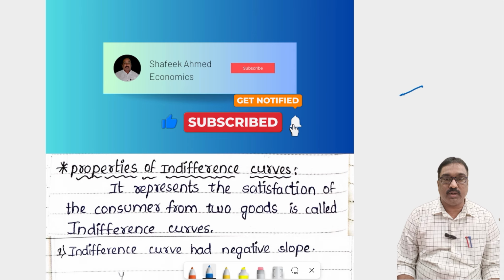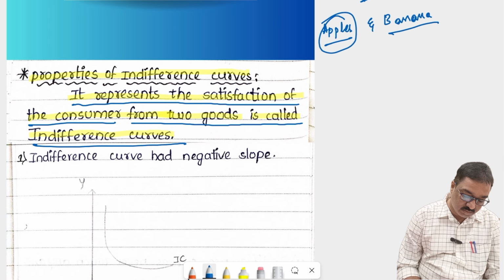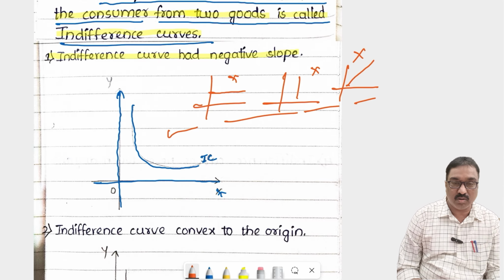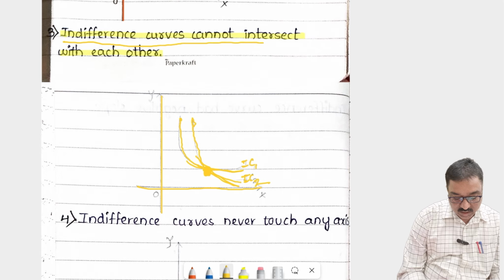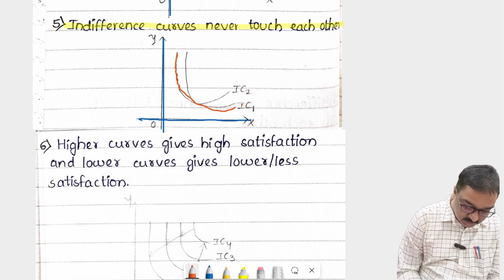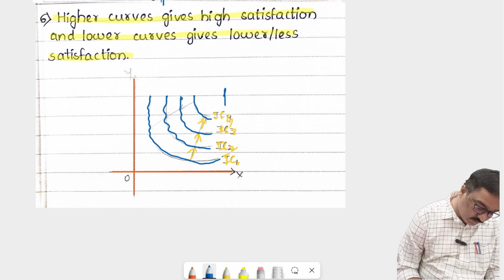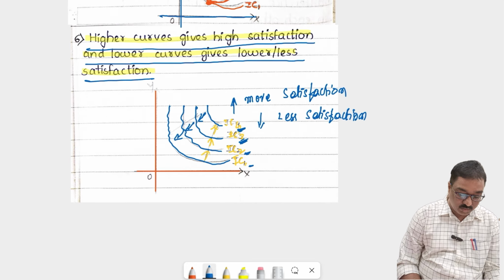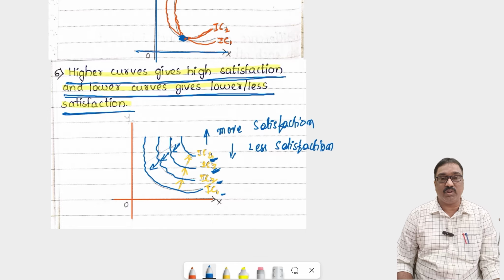Properties of Indifference Curves | Business Economics – B.Com 5th Sem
In this video, I explain the properties of indifference curves in a clear and simple way, using English + Telugu for easy understanding. Learn how indifference curves represent consumer preferences and the key features that describe consumer equilibrium in economics.

ఈ వీడియోలో indifference curves యొక్క main properties — downward sloping, convex to origin, non-intersecting nature — గురించి simpleగా వివరించాను. Perfect for B.Com 5th Semester and degree students preparing for exams.

We will also discuss:
✅ Meaning of indifference curve
✅ Properties of indifference curves explained
✅ Why indifference curves are convex to the origin
✅ Non-intersecting nature of indifference curves
✅ Properties of indifference curves – B.Com syllabus 2025